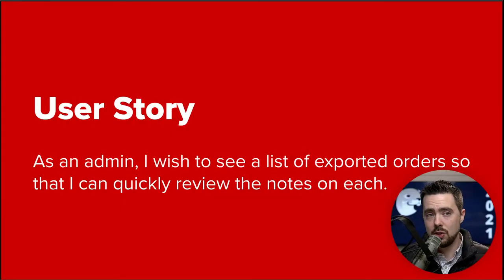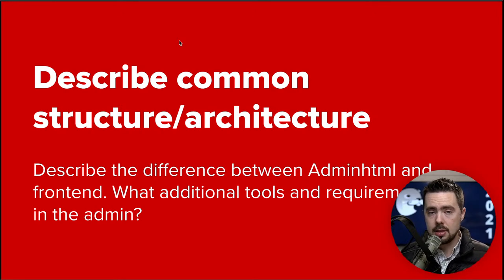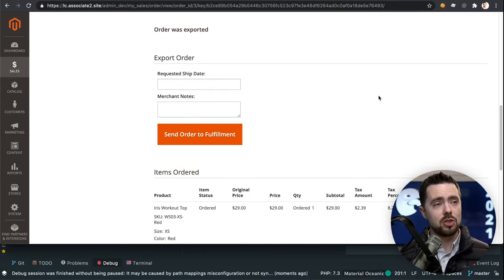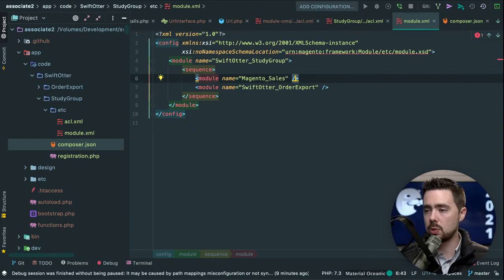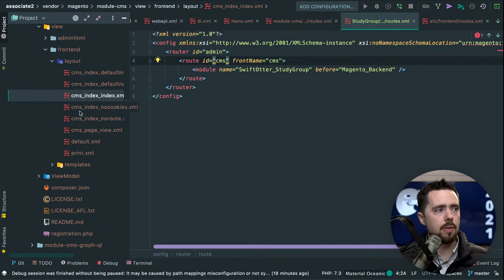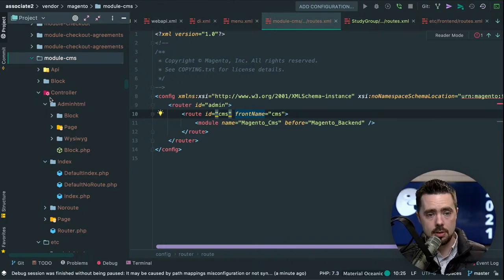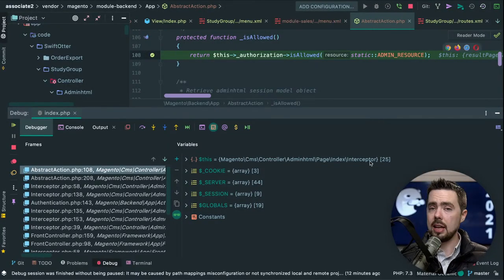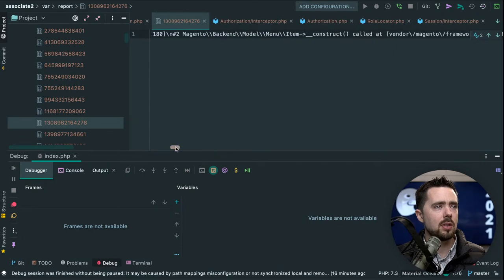2021 Certification Challenge - Developer Study Group #1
We are going to go geeky and talk about developer certifications. We will be specifically talk to those of you who are hoping to achieve the Magento Professional and Expert certifications.